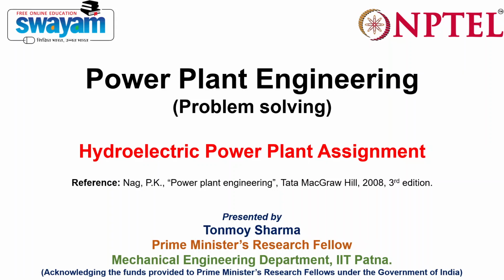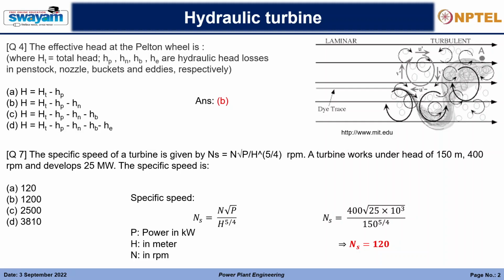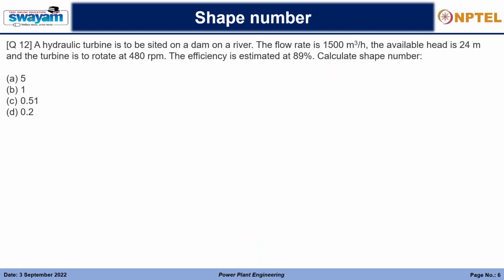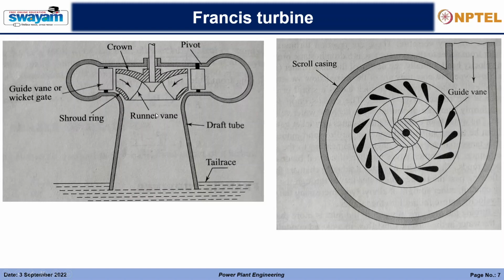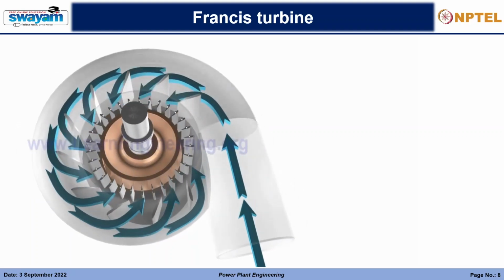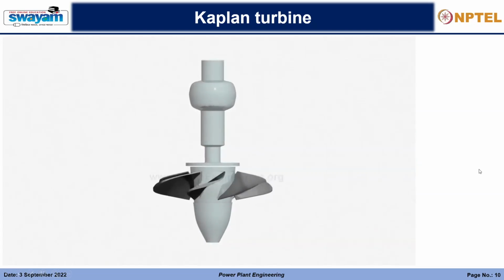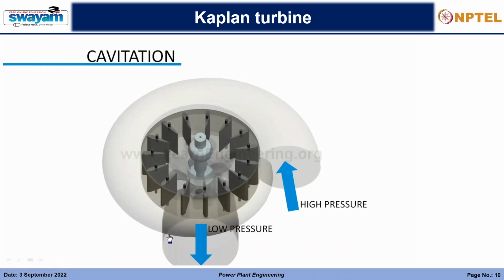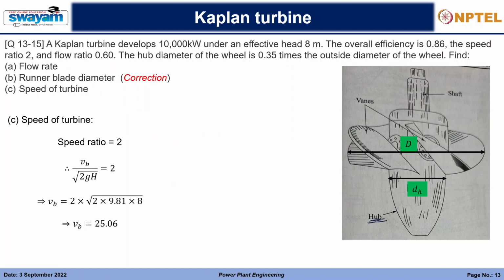NPTEL - noc22 - me73 - Power Plant Engineering - week 6 - video 6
Hydroelectric power plant assignment of NPTEL